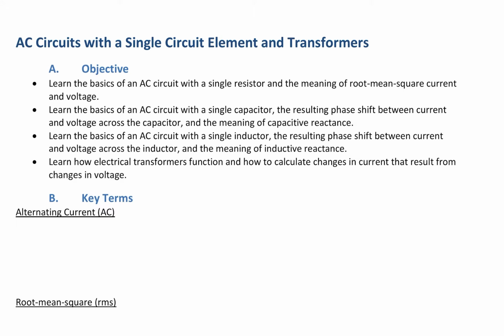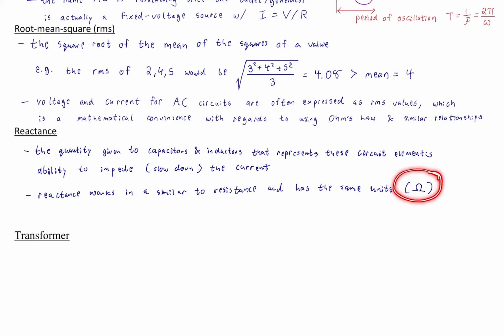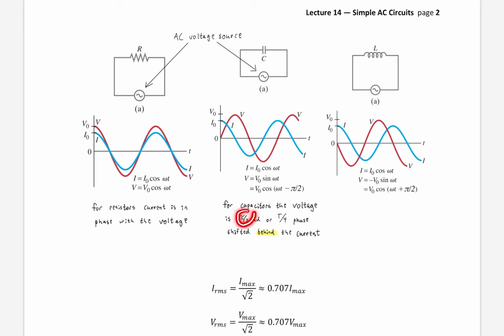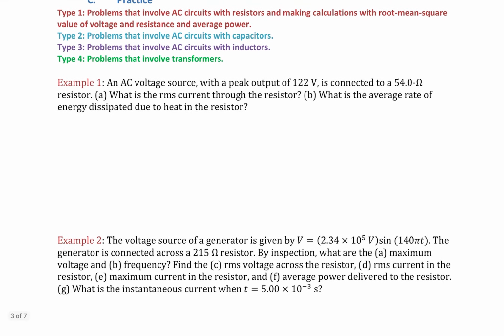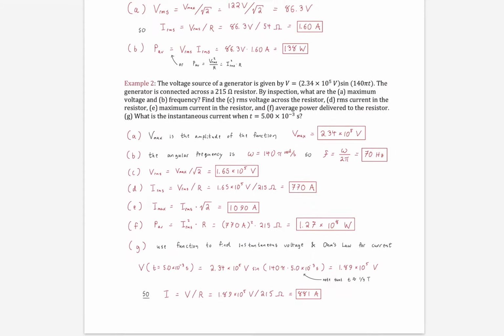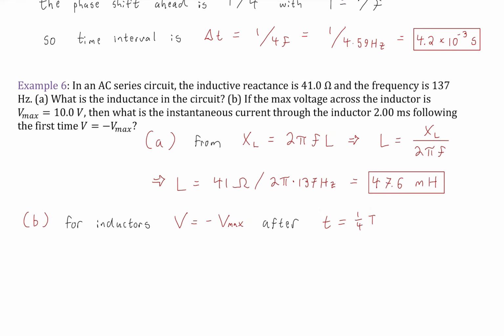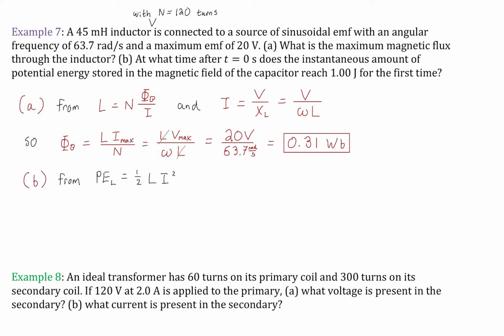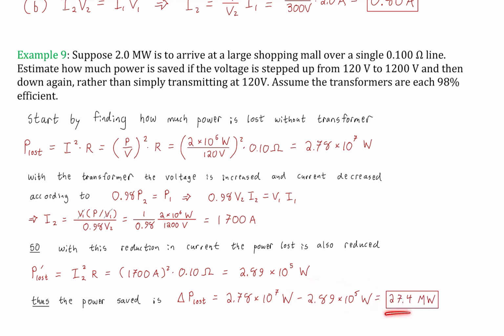Lecture 14 — Simple AC Circuits